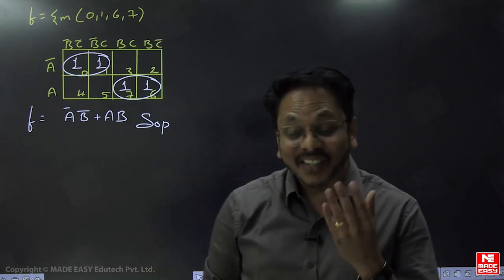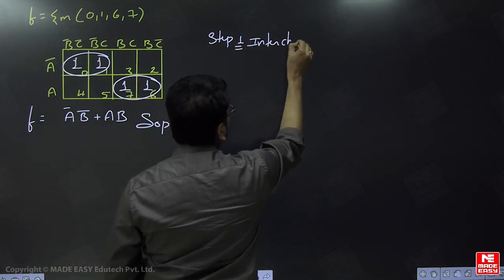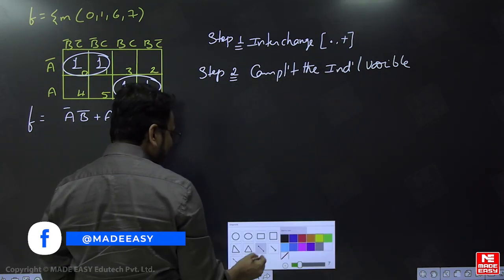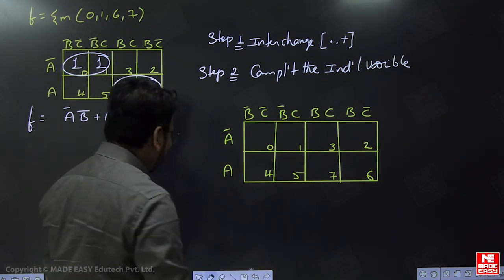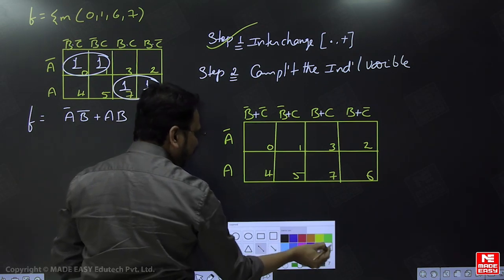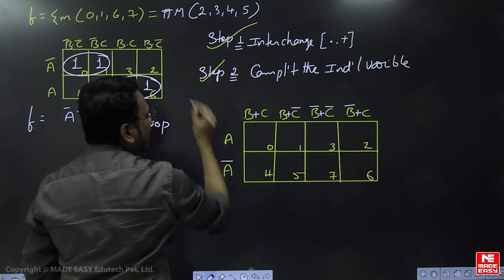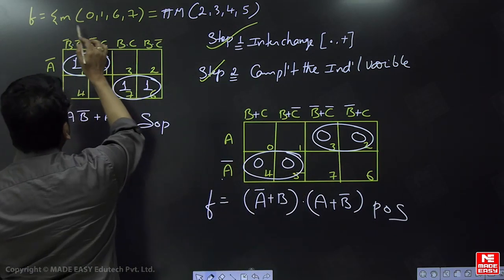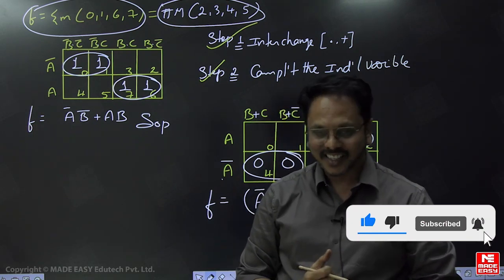Previous Year Question for GATE | POS Forms in K-Map | Digital Electronics | MADE EASY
In today's video, we have Ramesh Sir, one of the most renowned and experienced faculties at MADE EASY. He will simplify the topic of POS Forms in K-Map in the Digital Electronics subject for the GATE 2024 examinations.